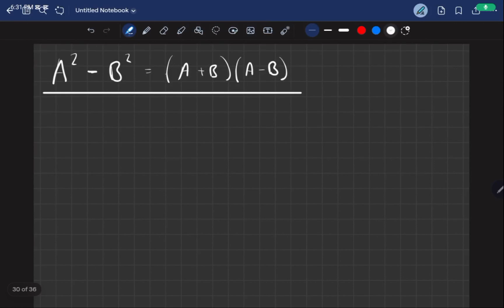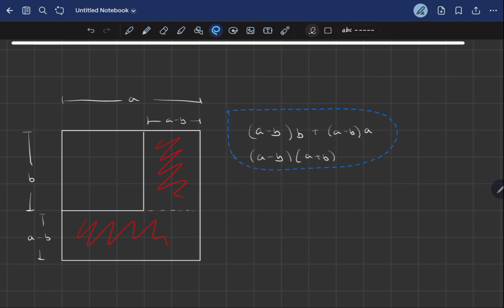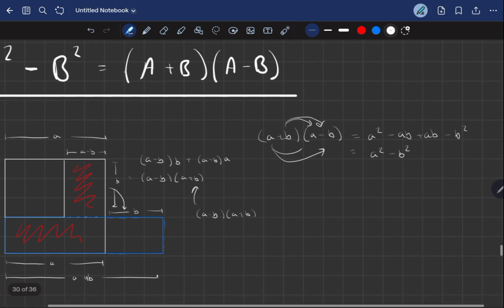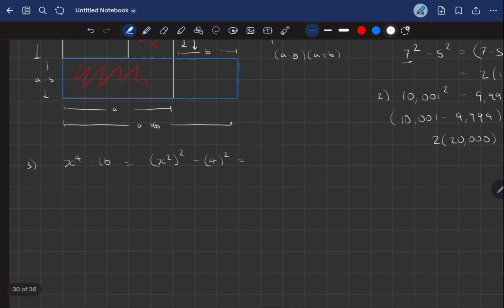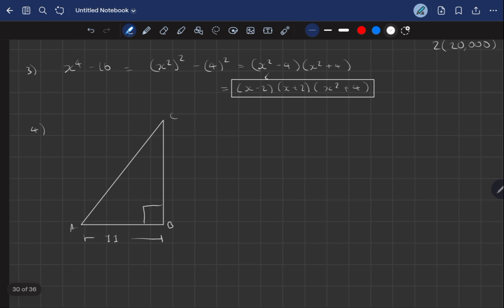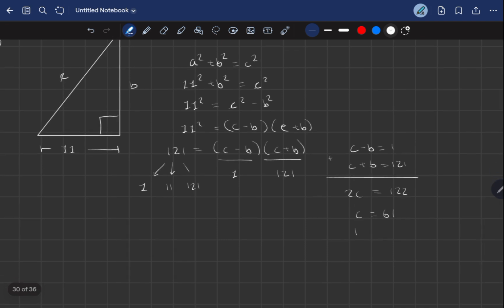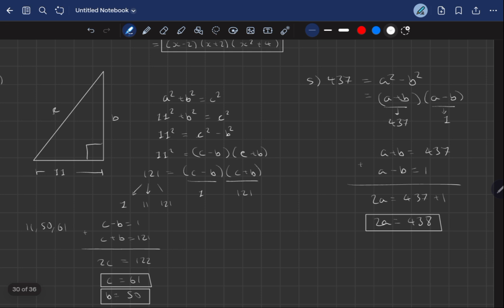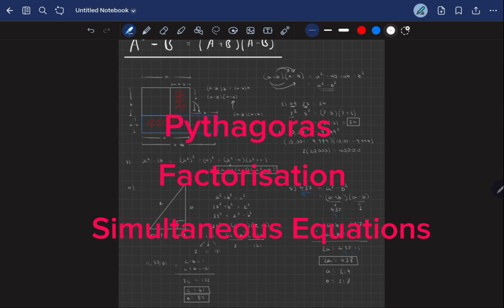DIFFERENCE OF 2 SQUARES: A^2 - B^2 = (A-B)(A+B)